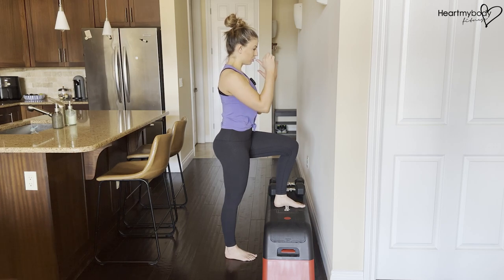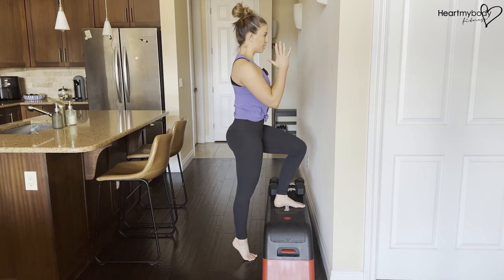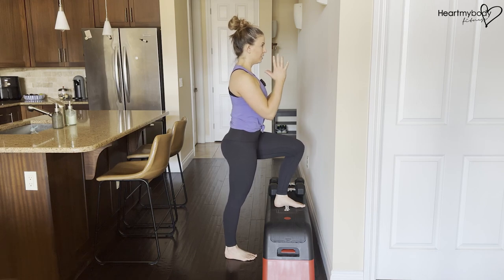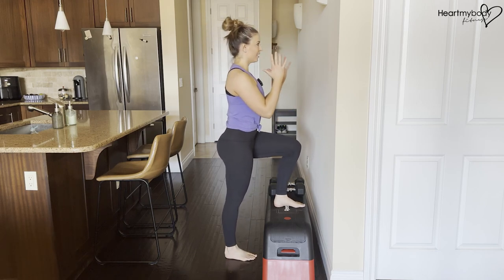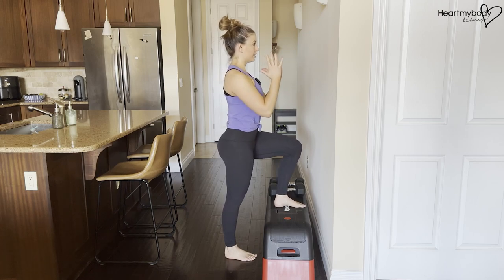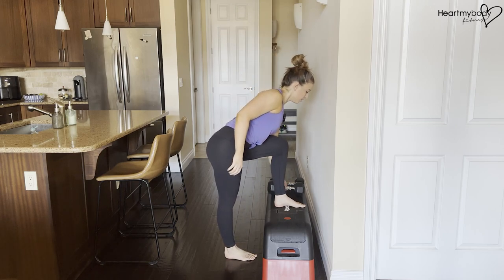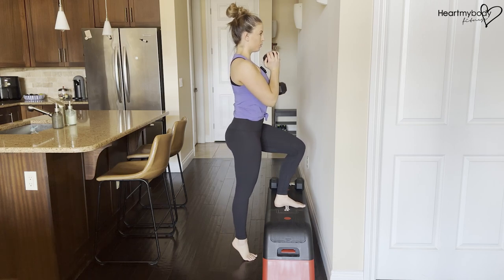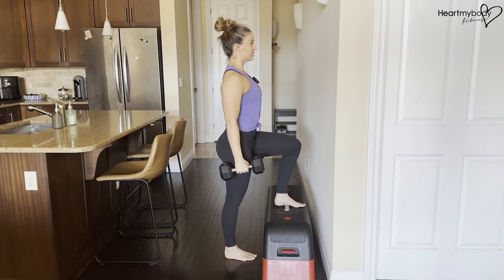Calf Raise Step Supported